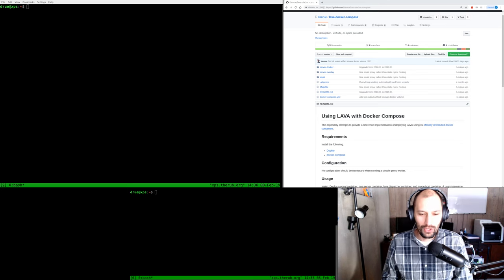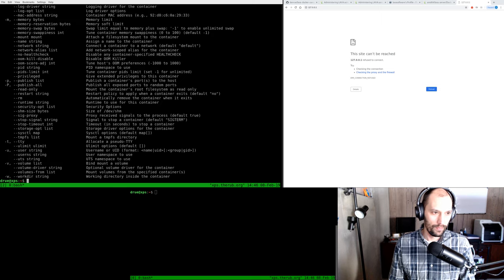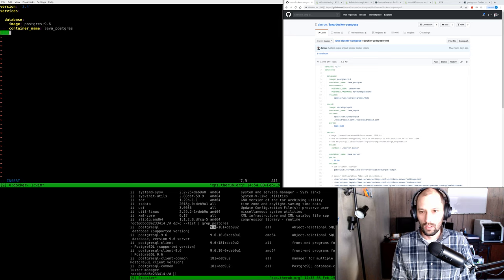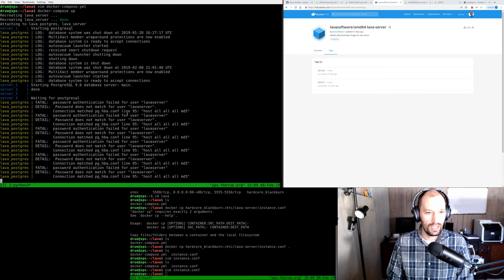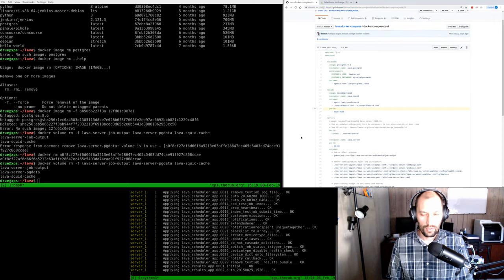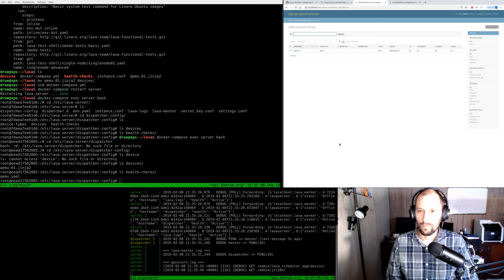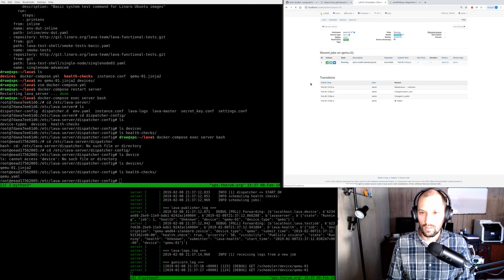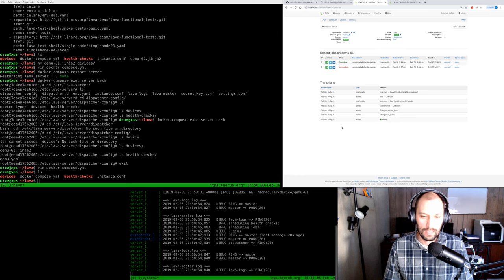Using LAVA with Docker and Docker Compose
Introduction to LAVA and Docker

Get started with LAVA and its Docker containers by setting up a local LAVA instance using docker-compose.

Errata/TIL:

At ~5:23: lava-server and lava-dispatcher are now multi-arch since 2019.01!

At ~49:00, there is discussion about DNS resolution. Per docker docs: "As of Docker 1.10, the docker daemon implements an embedded DNS server which provides built-in service discovery for any container."